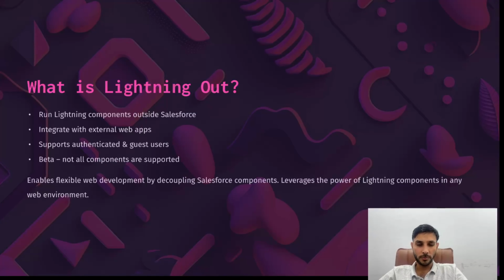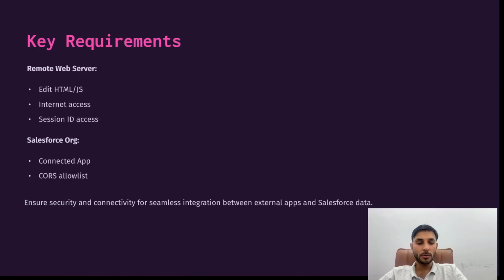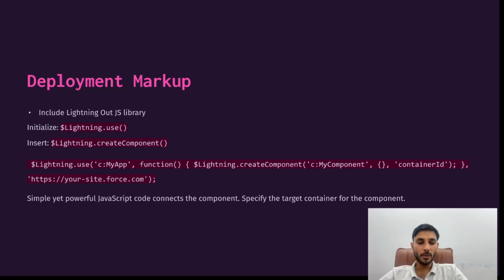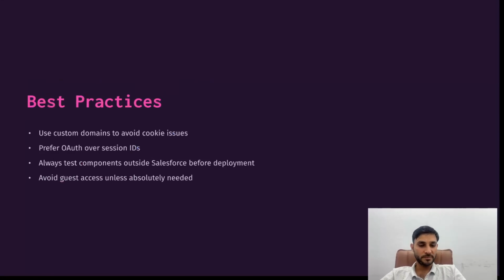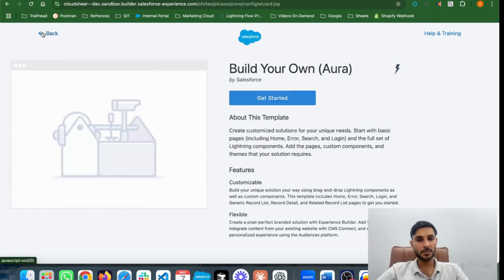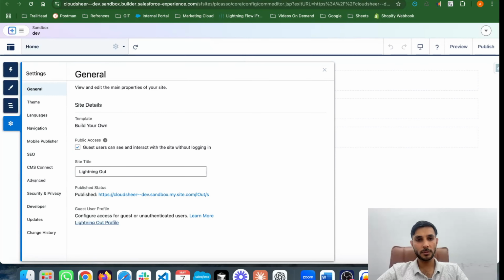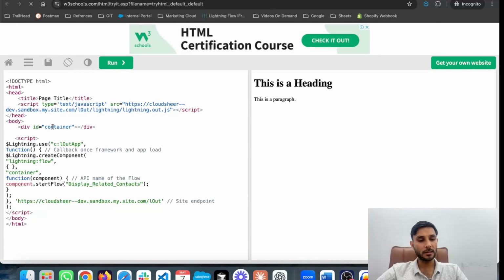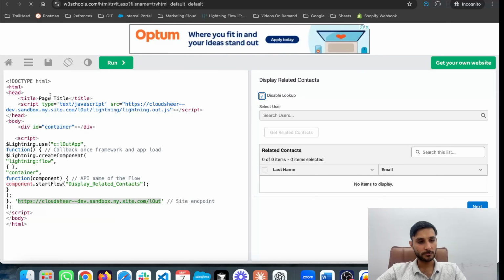Lightning Out In Salesforce (Guest User Access)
Use Salesforce Components Outside Salesforce | Lightning Out (Beta) Explained
 Welcome to SF with AK! I’m Aman Kumar, a 15x certified Salesforce Developer, and in this video, I’ll walk you through one of Salesforce’s most new feature — Lightning Out (Beta).
Whether you’re a developer, admin, or just curious about extending Salesforce to external platforms like websites, this session is for you. :bulb:
:mag: What You’ll Learn:
What is Lightning Out and why it matters
Key requirements and limitations
How to configure Lightning Out with guest or authenticated access
Creating a Lightning Out App
Embedding flows or components on external websites
Real-life demo: adding a Salesforce Flow to a website
Best practices and things to avoid
 Caution: Lightning Out is still in beta and has limitations (e.g. file uploads in flows). Guest access should be used carefully and only when necessary.
 Whether you're new to Lightning Out or exploring ways to extend Salesforce beyond its UI, this tutorial will give you a hands-on overview with code examples and setup tips.